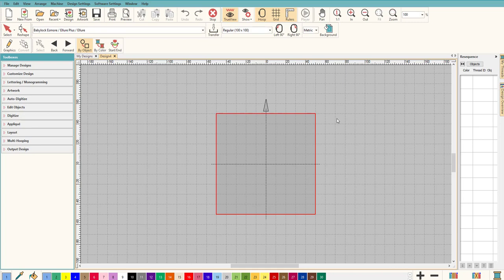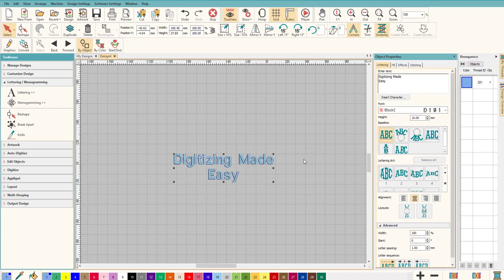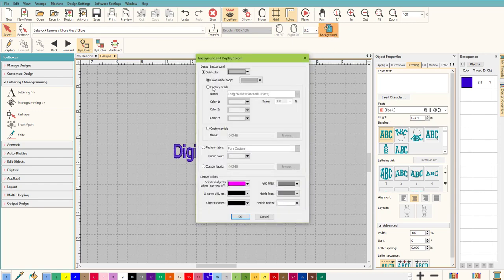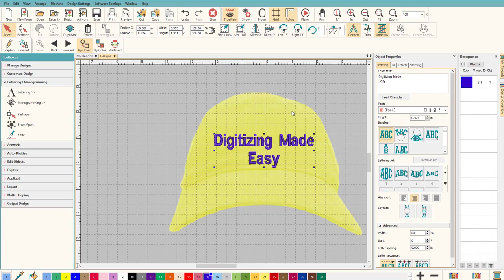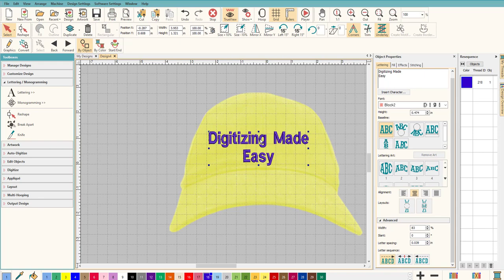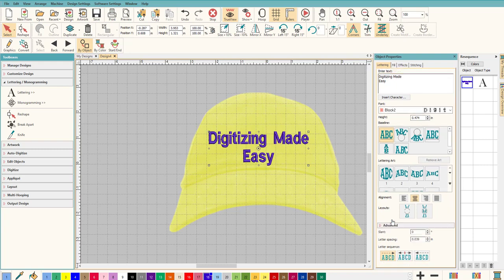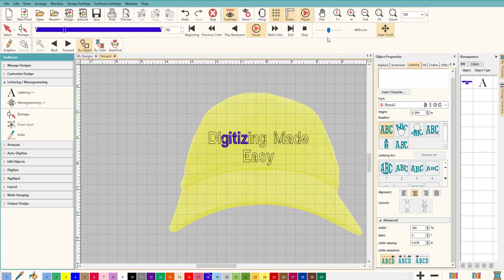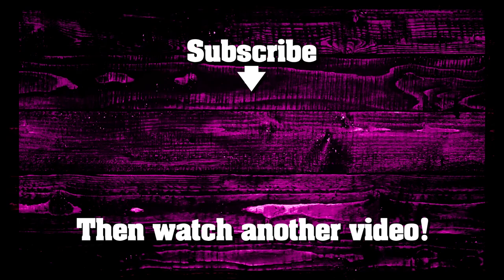Learn to Digitize: Hatch Embroidery How to add lettering to Hats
In this video, I take you step by step how to add lettering on hats.  If you can't visualize what it will look like on a hat, I show you how to add a hat in the background so you can make sure everything fits.  You can easily create Hat embroidery properly with Hatch - it will save you a ton of time and make embroidery on hats so much faster and easier.  Check out this video and learn how to create embroidery for baseball caps!